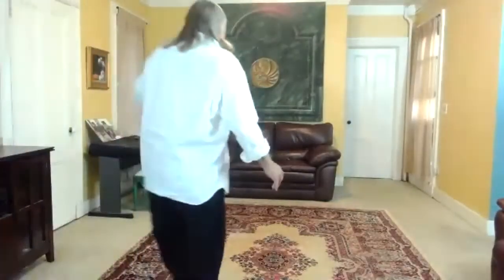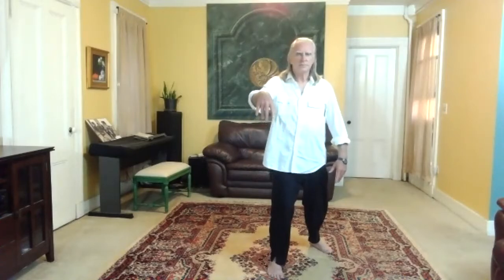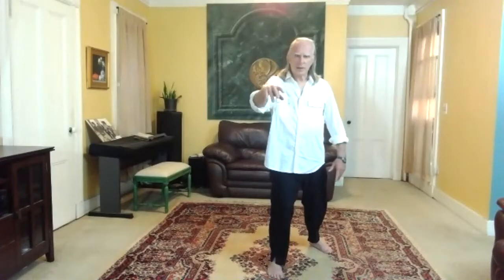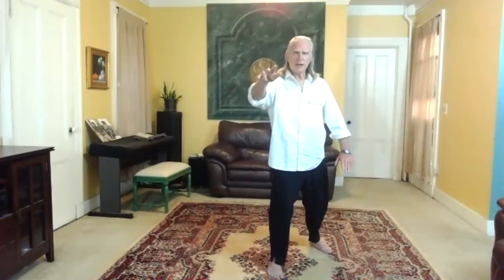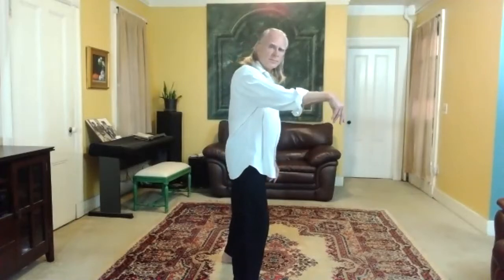A Wee Bit of Alchemy with Rick Barrett #56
Today's Topics:
* Jin: Qi that is directed by conscious awareness and expressed through the body.
* What transforms a simple physical action into a Jin?
* Three parts of Meeting:
   1. Coherence/Wholeness
   2. Presence
   3. Engagement/Relation
* Part 2 of "A Simple Jin Meditation," including integration of the kua.

Your generosity helps to continue the online classes and we thank you! Rick Barrett teaches Tai Chi and offers Energy Healing in New York City.